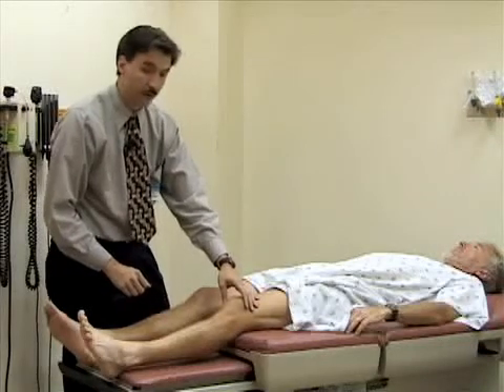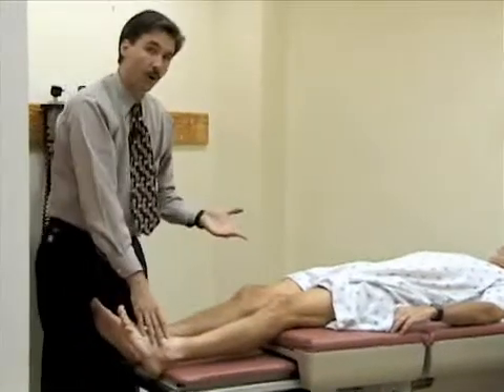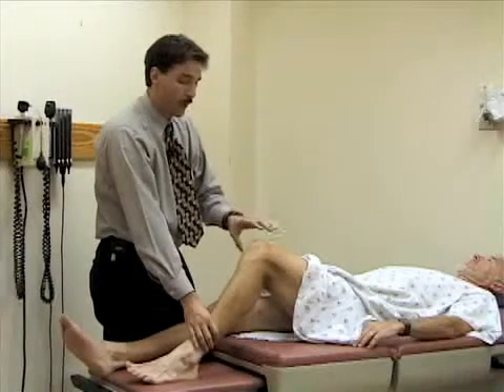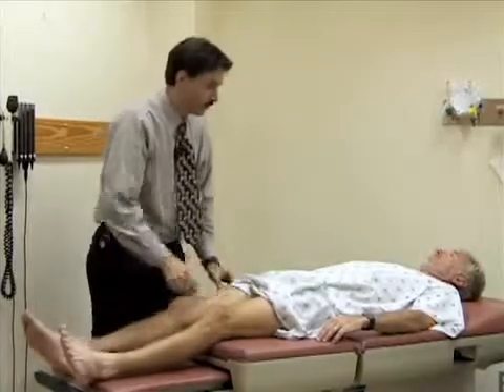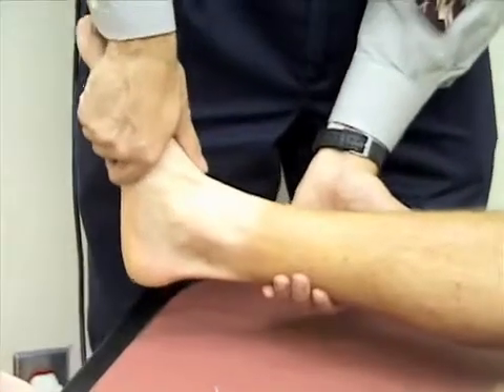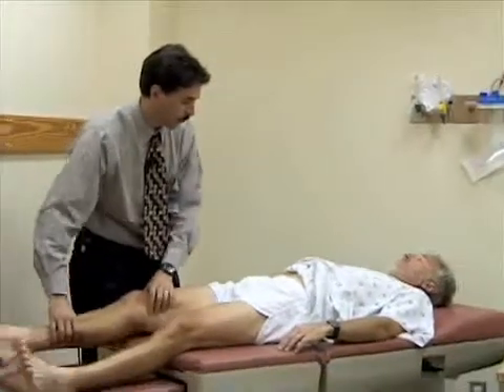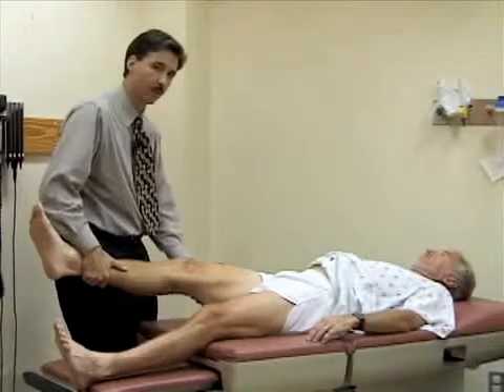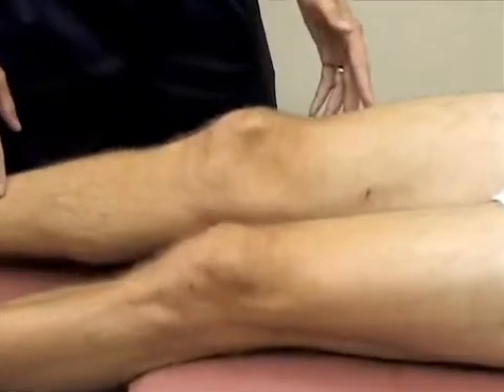12.Knee Special Maneuvers -Lachman Test.avi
Video 12 of 17.  This video shows the Lachman Test on Knee Special Maneuvers.